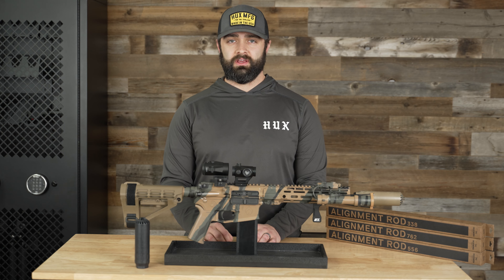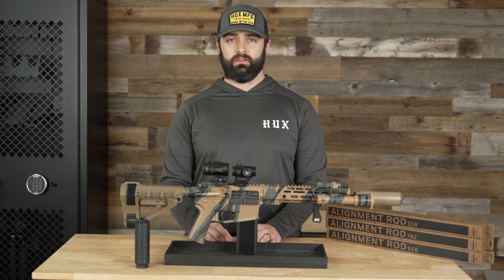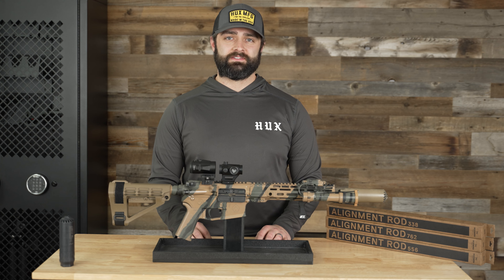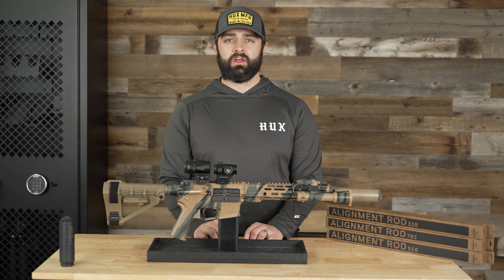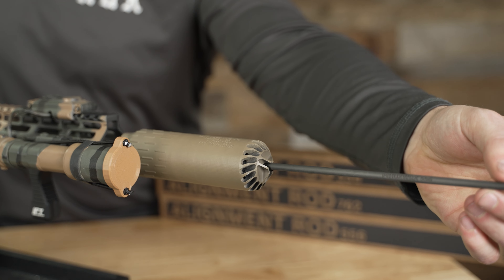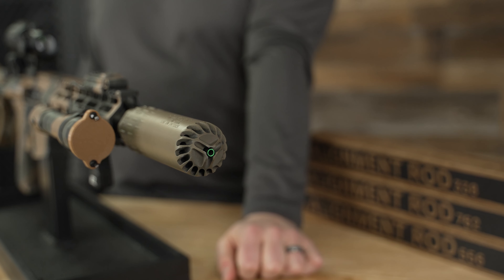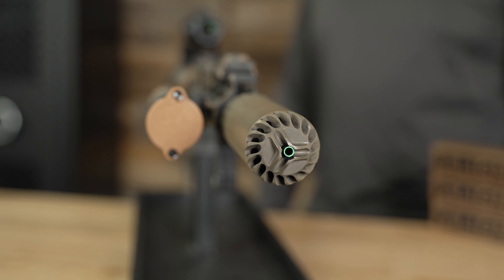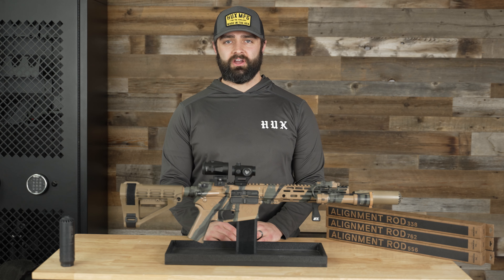HUX EDU - How To Use An Alignment Rod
Protect your investment, these alignment rods will insure you don't get a center strike.  HUXWRX bore alignment rods ensure proper concentricity and alignment of the suppressor and muzzle device along the bullet trajectory to prevent misalignment and strikes. It is recommended that barrel-to-suppressor alignment be verified on any build before it is first fired. Currently, HUXWRX offers bore alignment rods in three calibers: 5.56, 7.62, and .338.